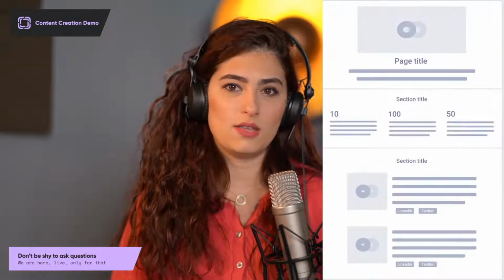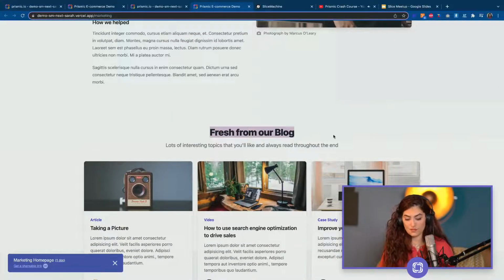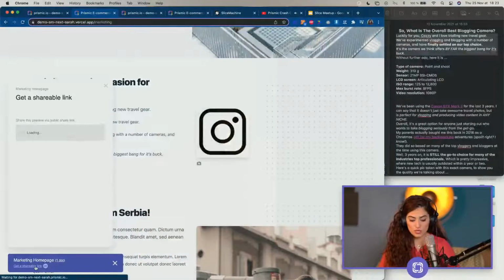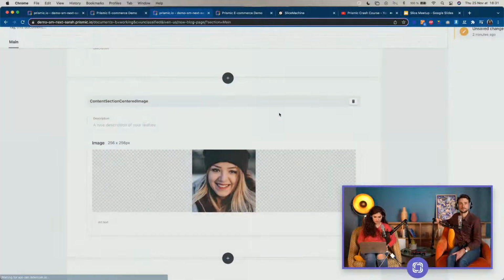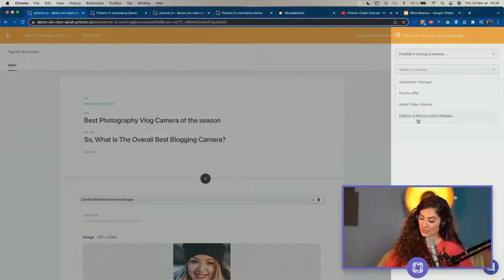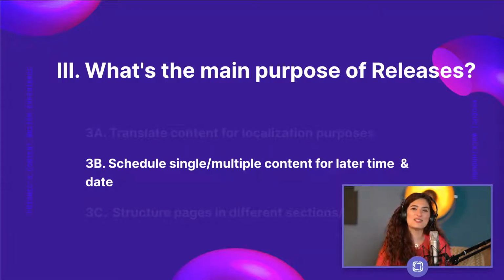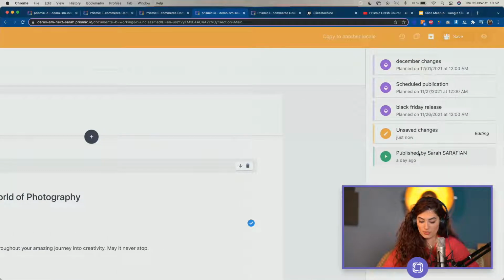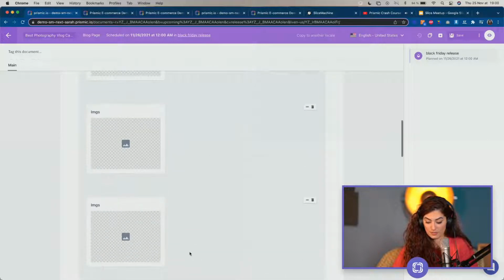Prismic Crash Course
Welcome on board ! Sarah and Renaud are happy to walk you through Prismic's main features for content creation.